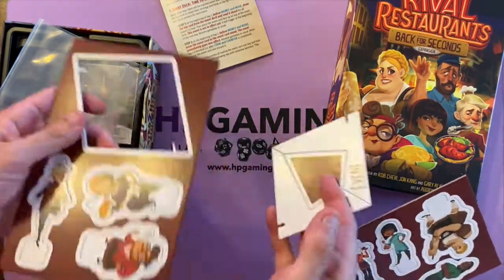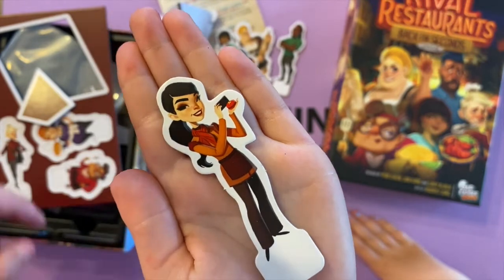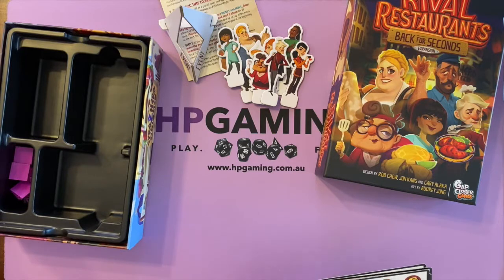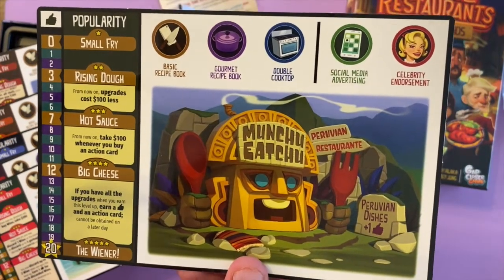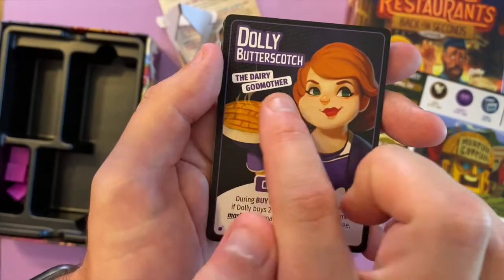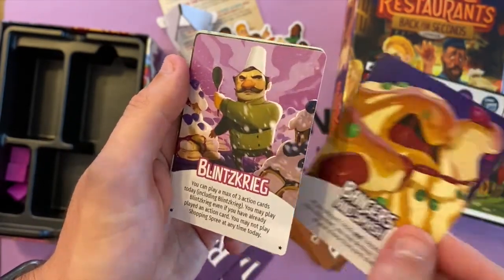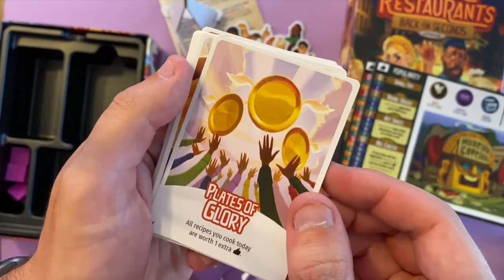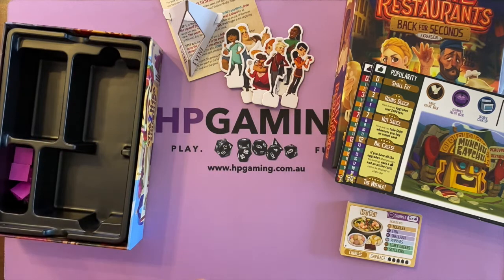GameLINK! | Unboxing | Rival Restaurants - Back For Seconds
Join Matt and Charlotte as they expand their culinary repertoire with the Kickstarter Expansion for Rival Restaurants - Back For Seconds! 2-8 Gordon Ramsays, 45-90 minutes, Age: 10+

Music: Feel The Funk - Jimmy Fontanez / Media Right Productions